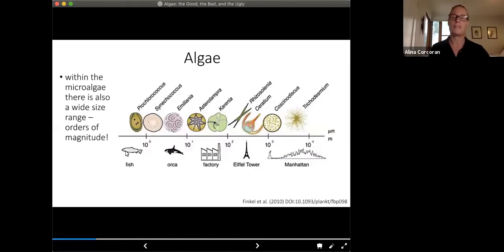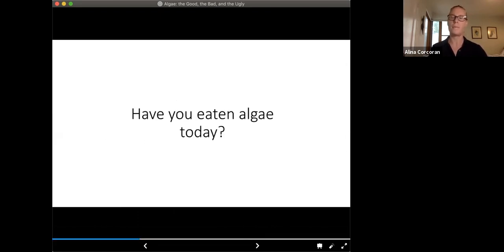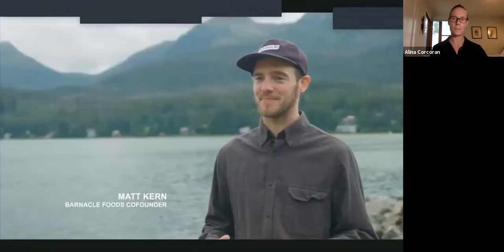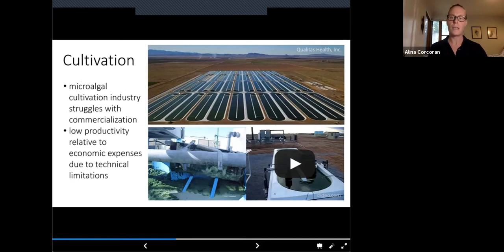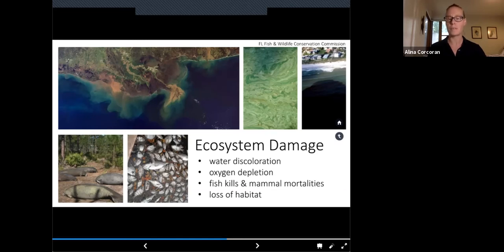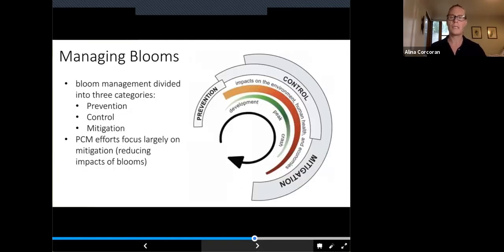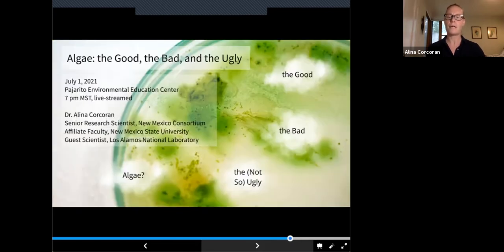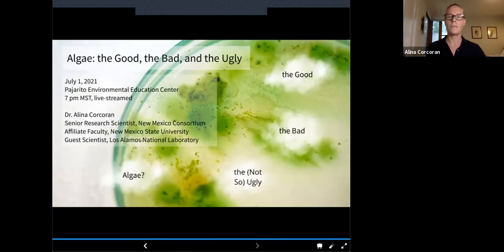Algae: The Good the Bad and the Ugly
Algae influences our daily lives — in ways that many of us do not immediately recognize. In this presentation, Dr. Alina Corcoran guides you through an exploration of the algal world: the good, the bad, and the ugly.

This talk was given for the Pajarito Environmental Education Center (PEEC) on July 1, 2021 via Zoom. The introduction was, unfortunately, not recorded.

Learn more about the Pajarito Environmental Education Center and our upcoming programs at peecnature.org.